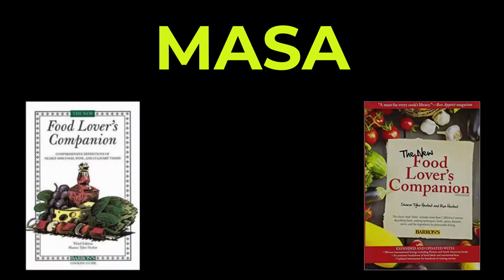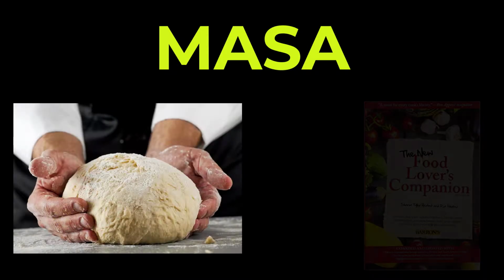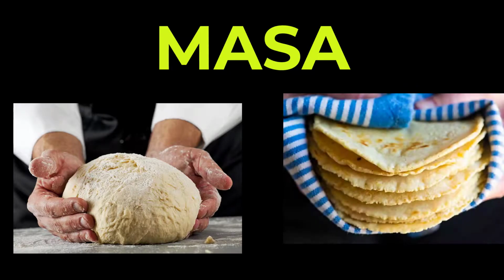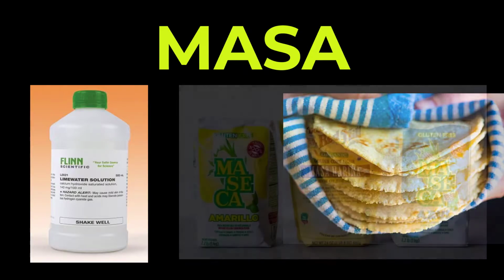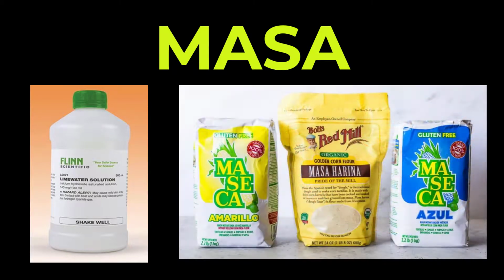MASA - Kitchen Lingo" Culinary Vocab Learning Challenge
Do you know what today's word "Masa" means in the culinary world? The Food Media Network presents Kitchen Lingo, the 5-second culinary vocab learning challenge! You will have 5-seconds after the word is revealed in the episode before the answer is provided (though if you need more time, just hit the pause button!)

Common culinary terms range from various ways to serve and prepare food & beverages, to kitchen items & equipment, to the names of the dishes themselves. Cooking definitions also come from languages other than English, such as French and Italian, which can sometimes be challenging to understand.

However, learning as many kitchen terms and culinary vocabulary as you can helps to provide a fundamental knowledge for any food and beverage professional or enthusiast. Play along with each episode and quickly add to your Kitchen Lingo word inventory!

Sharing the podcast with others you know is also greatly appreciated!

The New Food Lover's Companion

It takes less than a minute and we appreciate the feedback!

SPONSORSHIP / SUPPORT: If you like the show and the episodes we produce, why not show your support by buying us a cup or two of coffee to help defray some of the out-of-pocket expenses We truly appreciate the gesture!

If you contribute just the price of a cup of coffee a week, you will be helping to support the creation and production of the episodes and shows that we produce and give away for free.

The Kitchen Lingo podcast is a proud member of the Food Media Network!